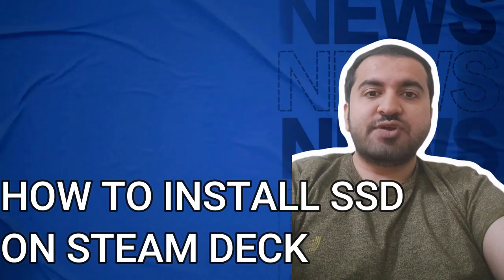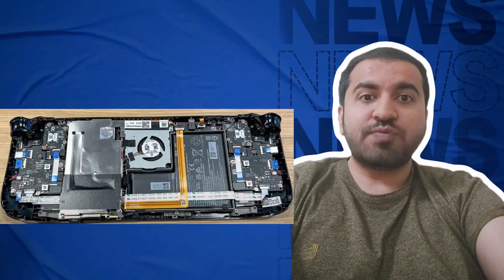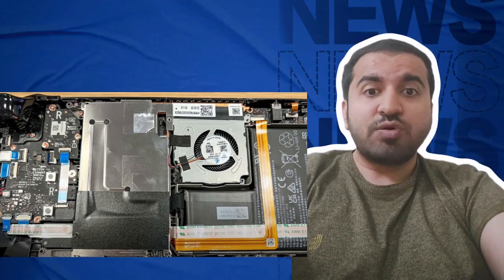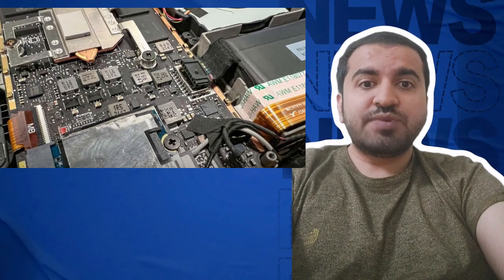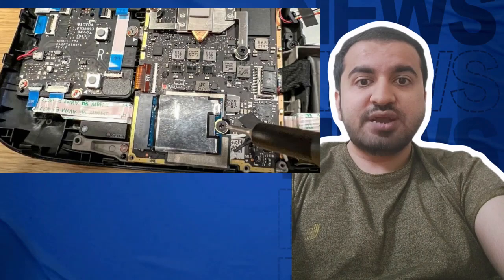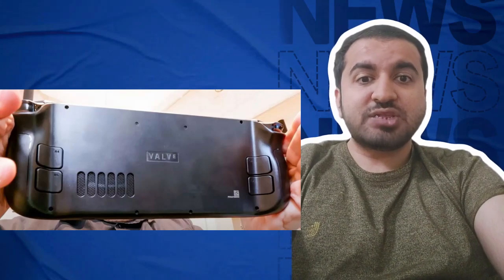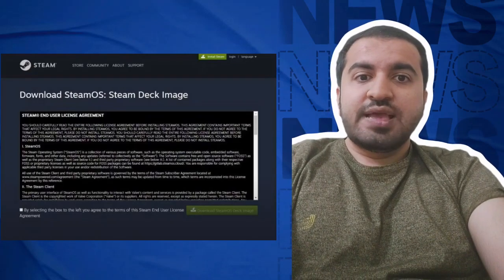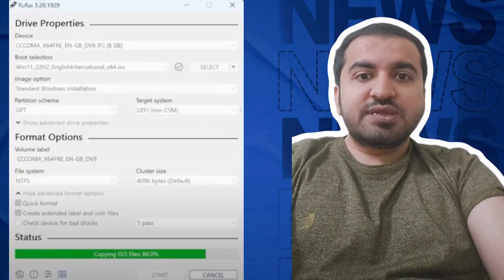How to install SSD on Steam deck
Boost Your Steam Deck! Install a New SSD in 20 Minutes
Give your Steam Deck a serious performance upgrade with a brand new SSD! This video will show you exactly how to install your new SSD in just 20 minutes, with clear step-by-step instructions.

Say goodbye to:

Long loading times
Limited storage space
Here's what you'll learn:

The tools you'll need for the installation (safety first!)
How to safely open your Steam Deck (avoiding any damage)
Step-by-step guide to removing the old SSD and installing the new one (clear visuals for easy understanding)
Important tips for a smooth transition (avoiding software issues)
Upgrade your Steam Deck experience today!

Plus: We'll answer frequently asked questions about SSD compatibility and choosing the right one for your needs.